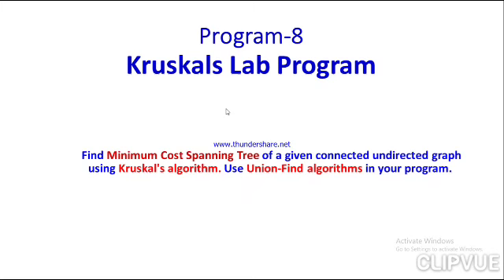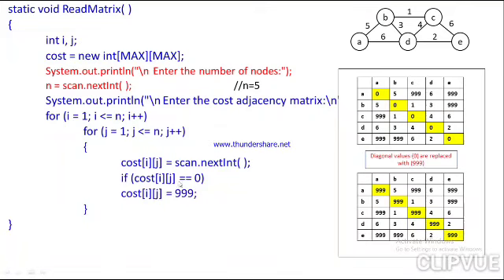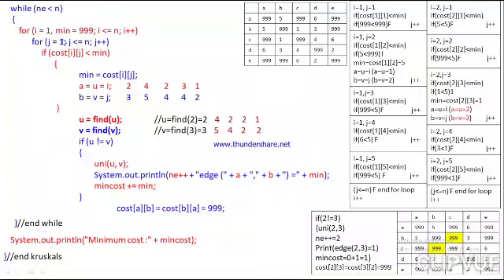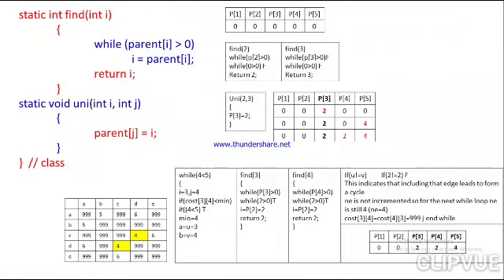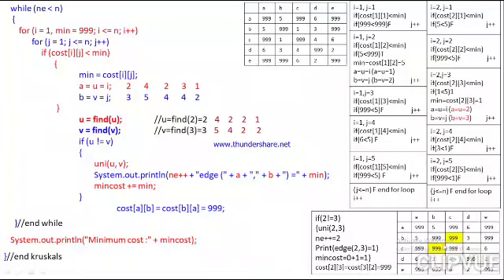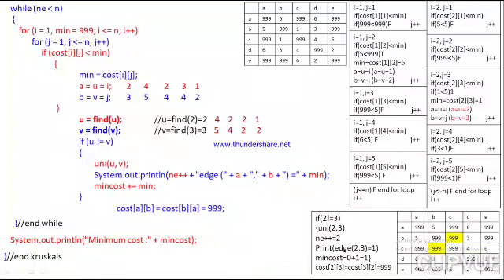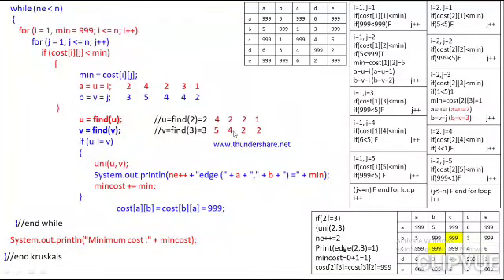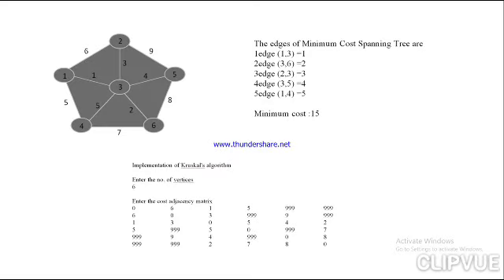Kruskal lab program